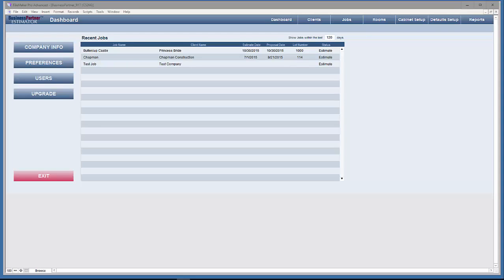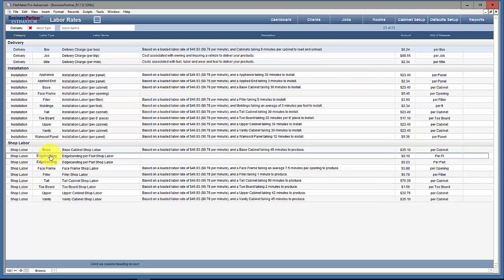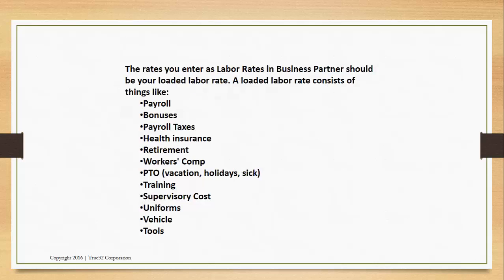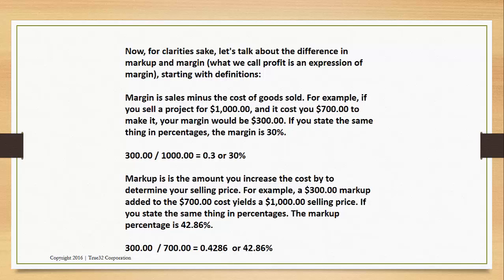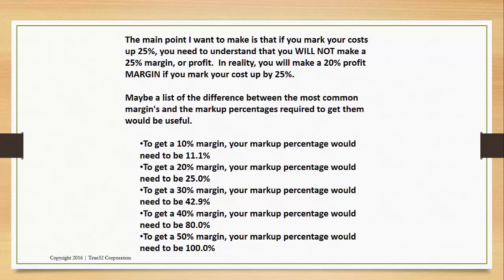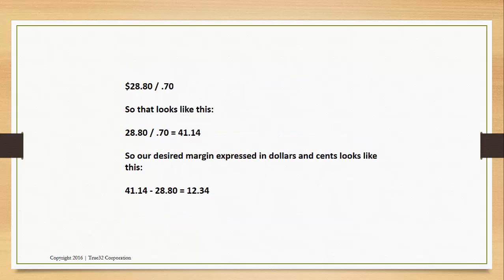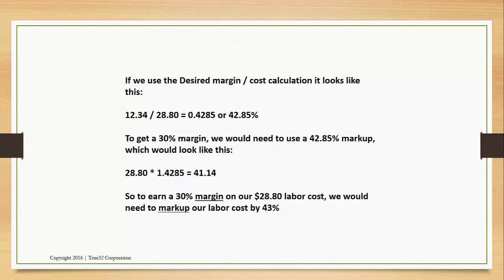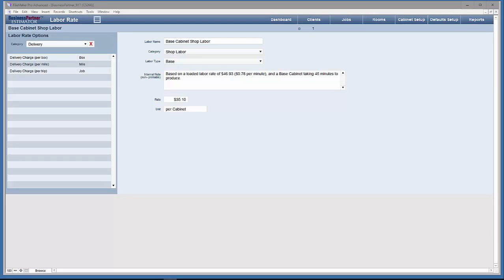15 Custom Cabinet Estimator-Labor Rates Setup Tutorial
This video will illustrate how to setup and edit Labor Rates in Custom Cabinet Estimator.